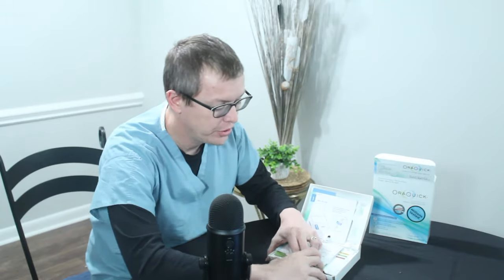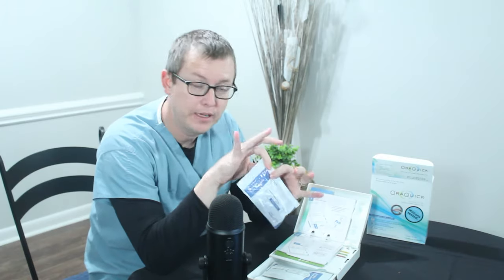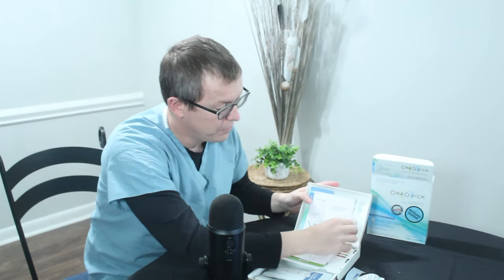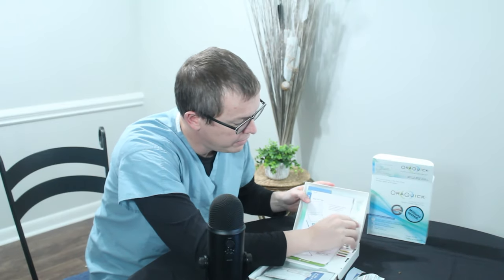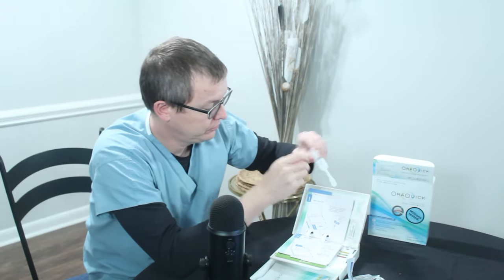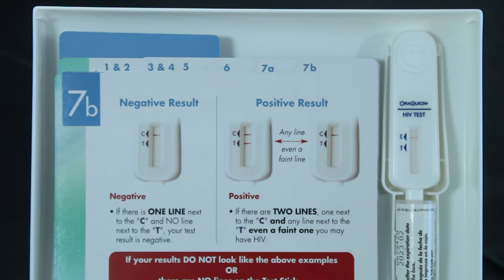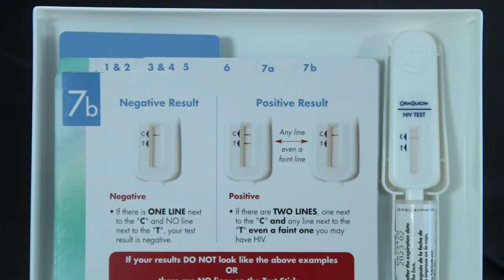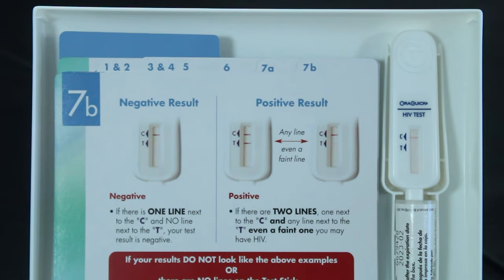How to check my HIV status at home? No prescription needed!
If you have been wondering about checking your HIV status at home, Dr. Scott Bland will show you how in this video.   But before you start, if you had a potential exposure in the last 72hrs go straight to a physician (emergency room if needed) and talk to them about potentially starting PEP (post exposure prophylaxis).

Suicide Hotline if you are feeling emotionally unsafe.  Please reach out and speak to someone, you DO matter and we want you to be safe:

❗Dr. Scott Bland is now offering Concierge Obesity Medicine Care through his clinic, Ally Wellness Center, PLLC.

❗Work with one of Dr. Bland’s hand picked coaches to reach your life or business goals:

👉Get Active (Army ACFT equipment):
➡️Weight Sled
➡️Medicine Ball
➡️Trap Barbell
➡️Bumper Weight Plates
➡️Kettle bell

✅ Learn:
Audible Membership
➡️“Easy Way to Quite Smoking” - Allen Carr
➡️“Proximity Principle” - Ken Coleman
➡️“Own Your Zone” - Daniel Hastings
➡️“Power of Consistency” - Weldon Long
➡️“Extreme Ownership” - Jocko Willink/Leif Babin

Dr. Scott Bland is a board certified obesity and family physician striving to increase access to accurate health information.

The information shared is intended to serve as educational information and is not intended or implied to be a substitute for professional medical advice, diagnosis or treatment. Youtube videos are not the practice of medicine.  All content, including text, graphics, images, and information is for general information purposes only. Any video or conversation on Youtube does not replace a consultation with your own physician and does not ever establish a physician/patient relationship under any circumstances.

At the time this video was published Dr. Scott Bland has never been on paid retainer, speaker’s panel or received commission from any pharmaceutical manufacturer for sales/research/prescription of any medication.  *some states document meals provided for informational sessions about medications/services which has happened on occasion*